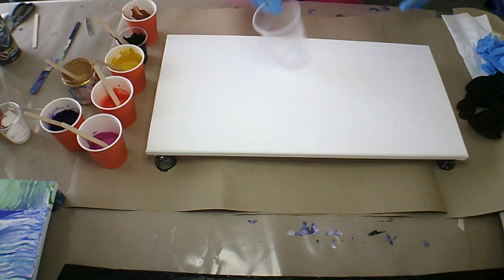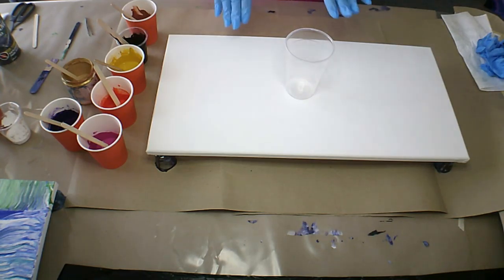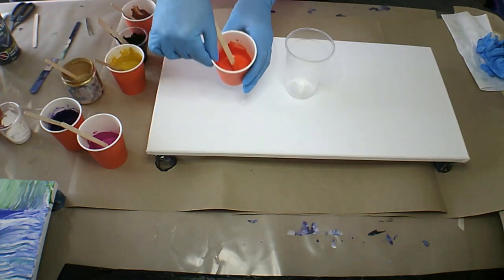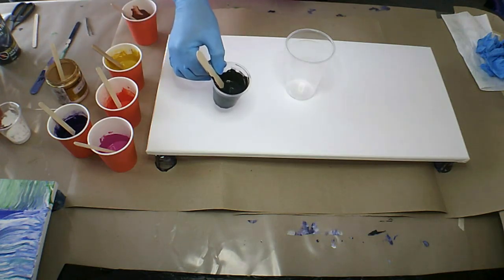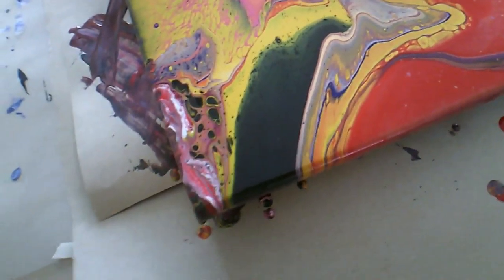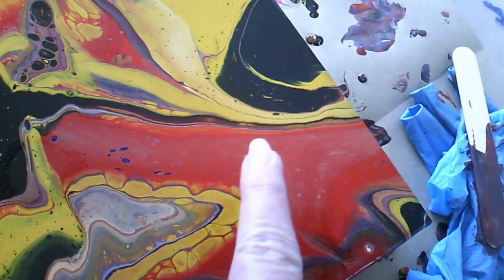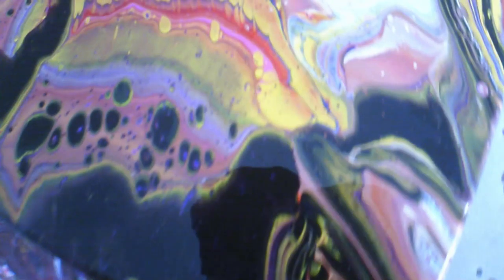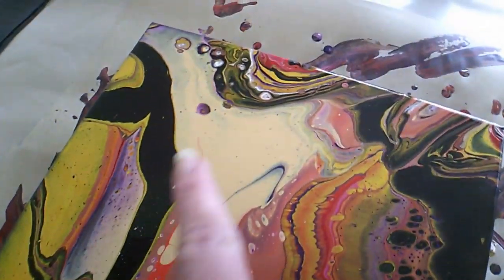Acrylic Dirty Pour BEAUTIFUL BENT 3D Cells Random Straight Pour Abstract Art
Acrylic Dirty Pour BEAUTIFUL BENT 3D Cells Random Straight Pour Abstract Art on 12x24" Canvas

KitchenAid Nylon Cookie Spatula, Black
KitchenAid Classic Cookie Lifter Cake Server

withBade Art
Belinda